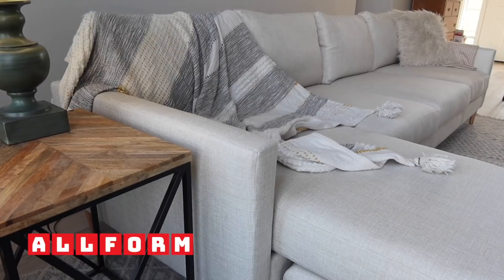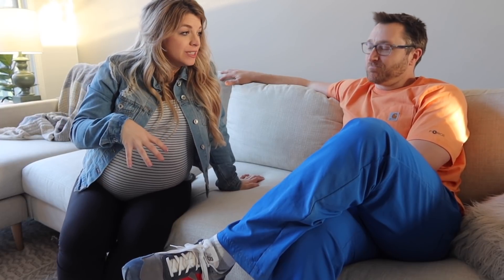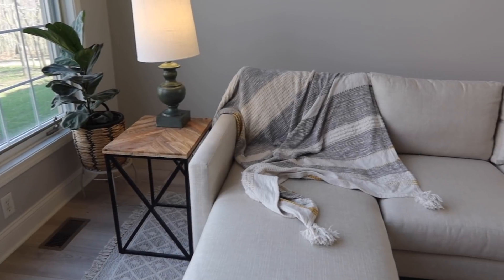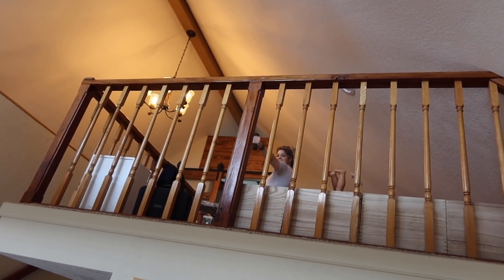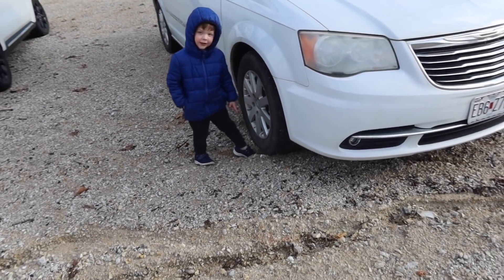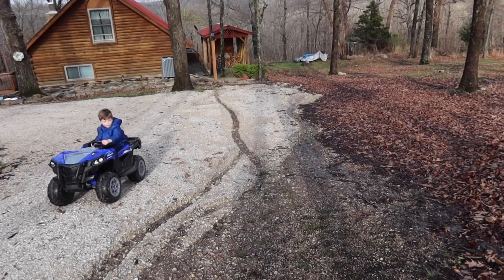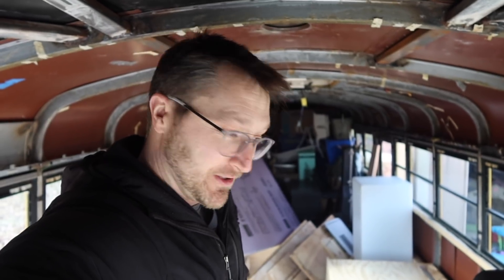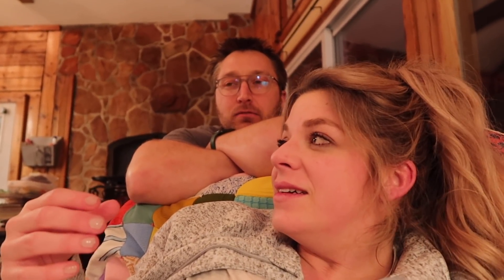Update on perinatal depression - TWIN PREGNANCY WEEK 32 😳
Welcome to Brad & Rach!  We’re a pair of eye doctors from Missouri who create daily content with our three children, twins Berend & Lyndle and little Eloise! Stop in and check out how we navigate our life day to day as a family as with vlogs!